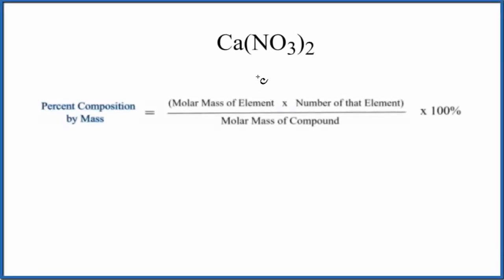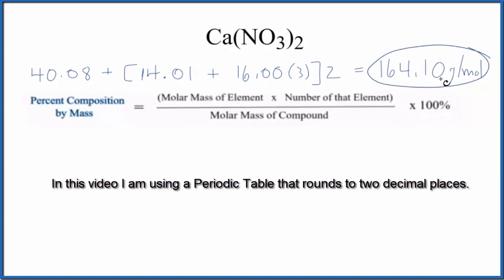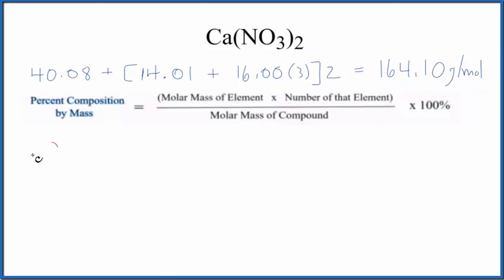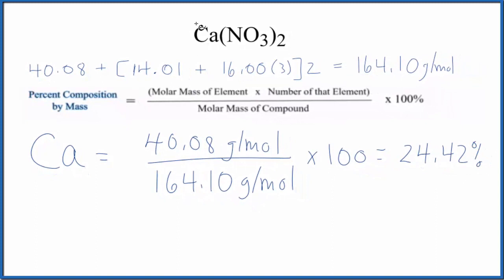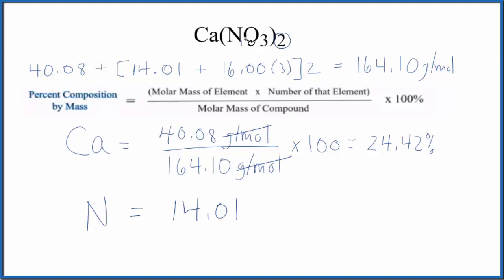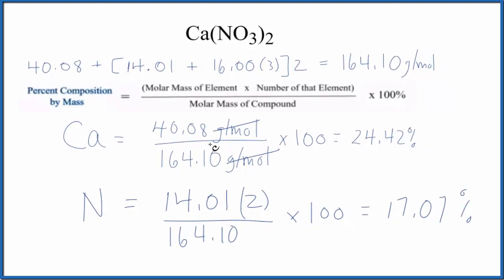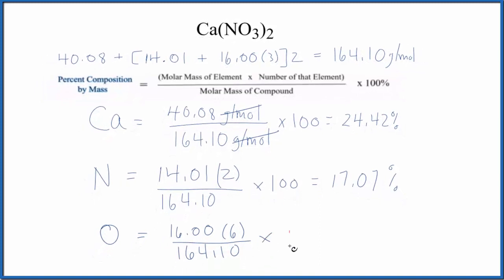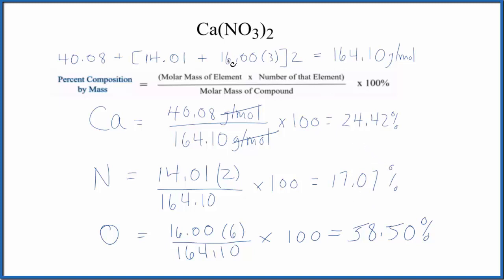How to Find the Percent Composition by Mass for Ca(NO3)2 (Calcium nitrate)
To find the percent composition (by mass) for each element in Ca(NO3)2 we need to determine the molar mass for each element and for the entire Ca(NO3)2 compound.

Useful Resources

Note: Ca(NO3)2 is also known as Calcium nitrate.